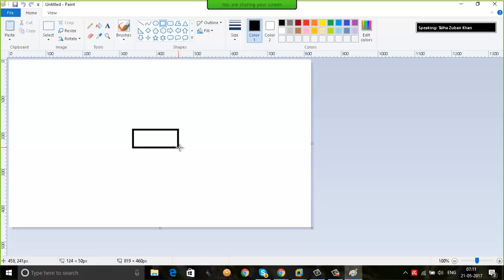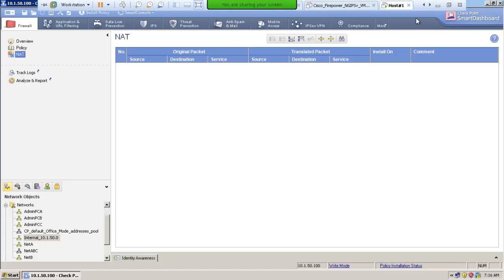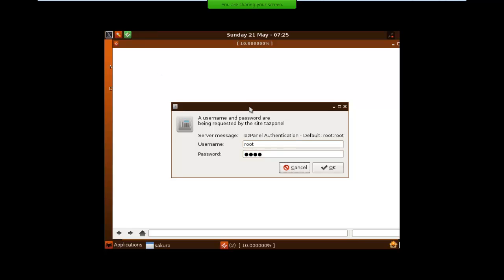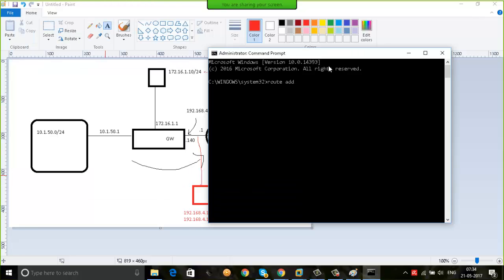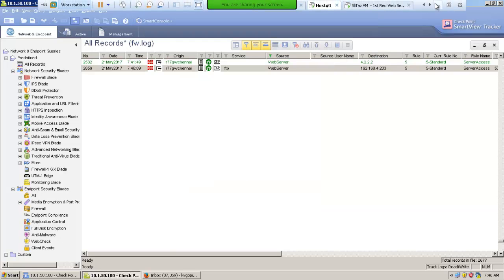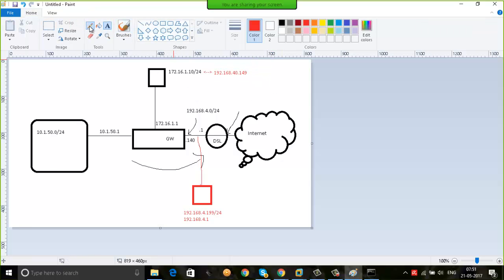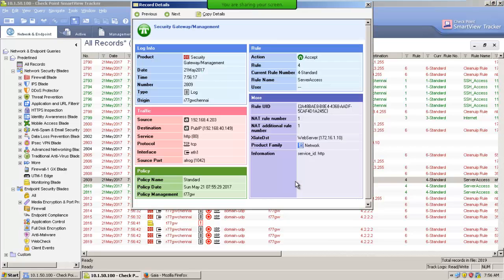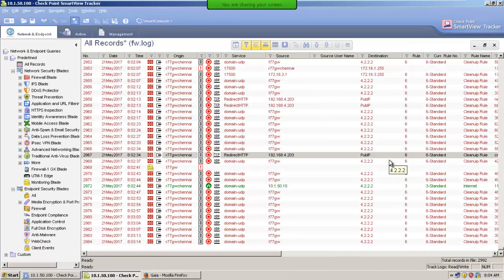NAT Part 2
Checkpoint NAT